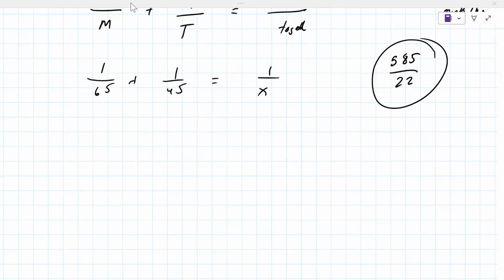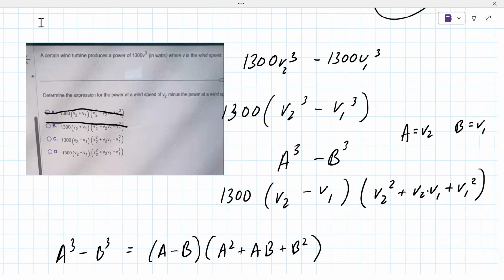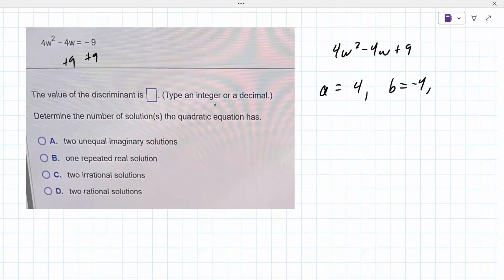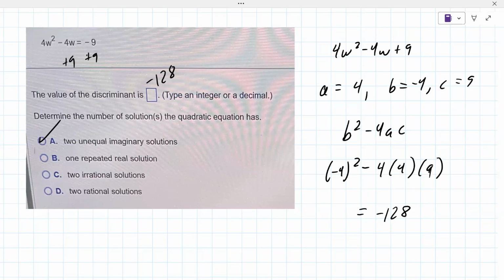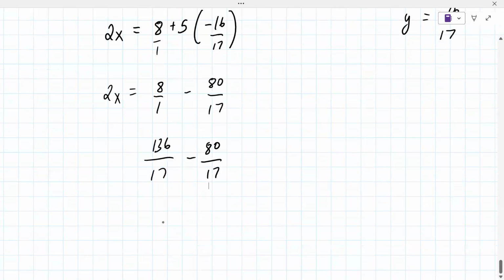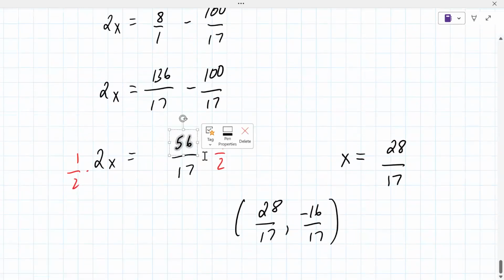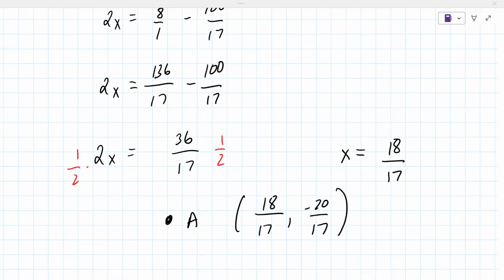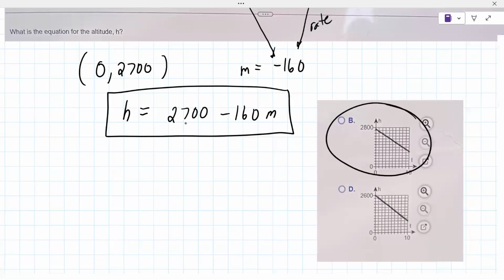College Calculus 1 Lesson [2023-08-05 at 2pm MST Matthew B]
This lesson covered a review of topics in Pre-Calculus and Trigonometry.